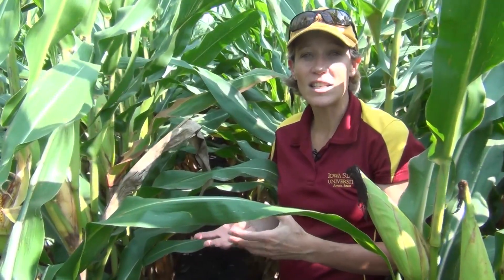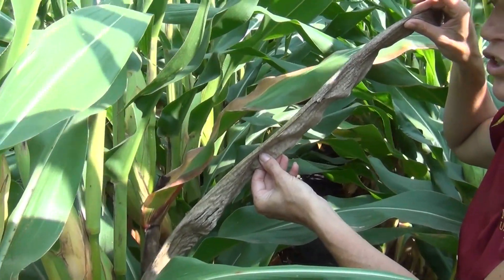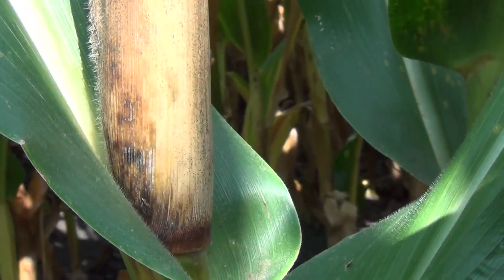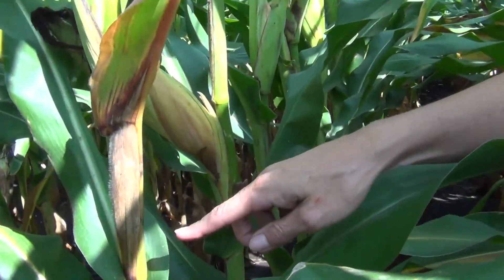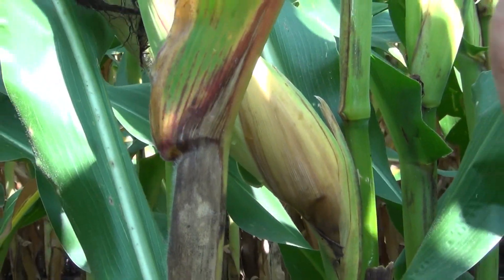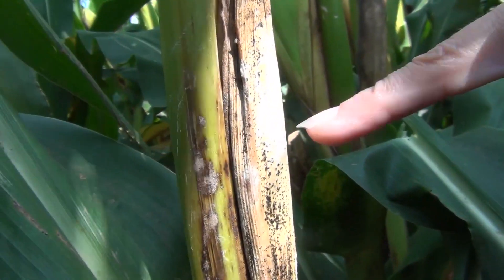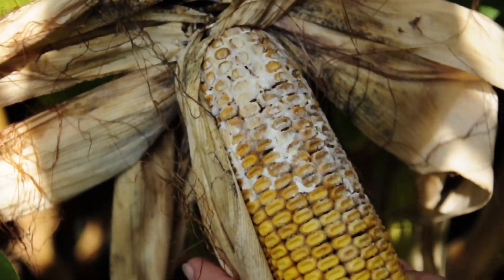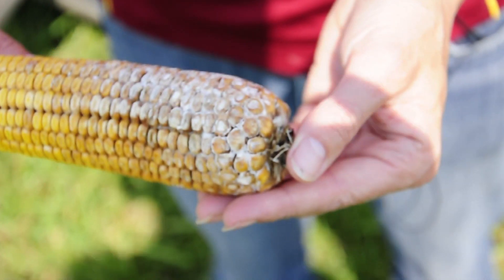Diplodia ear rot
Alison Robertson, plant pathologist at Iowa State University, discusses diplodia ear rot and scouts a field showing examples of this disease.